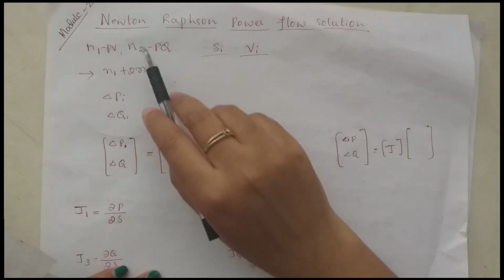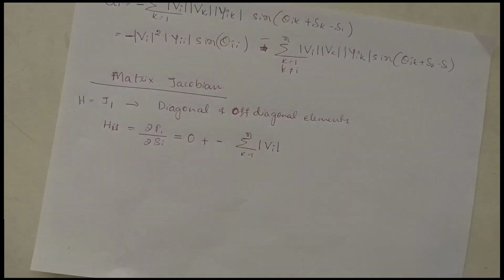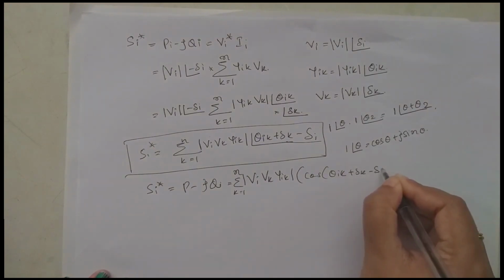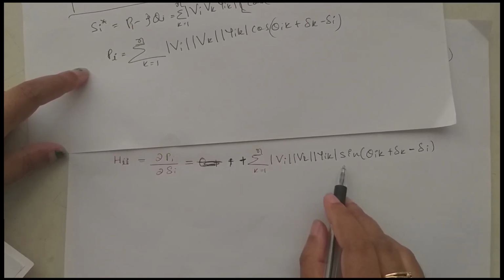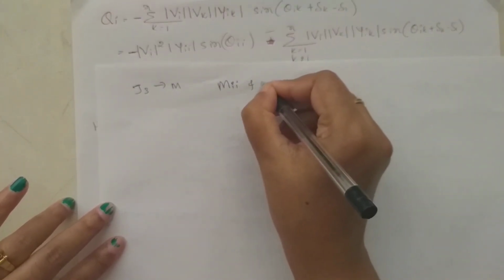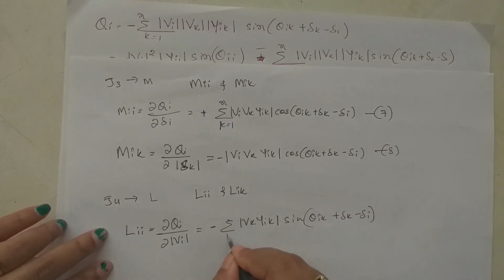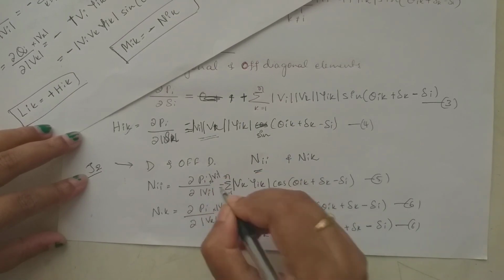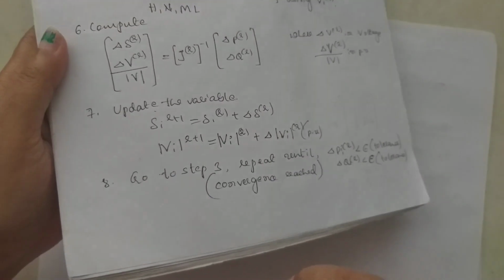VTU PSA 2 17EE71 M2 L1 NEWTON RAPHSON METHOD FOR SOLVING LOAD FLOW PROBLEM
In this video there is a detailed discussion on obtaining Jacobian matrix, algorithm of NR method.